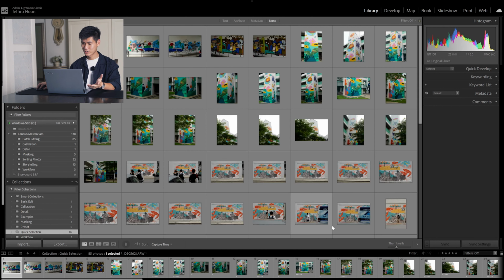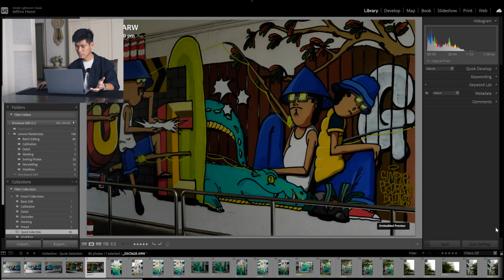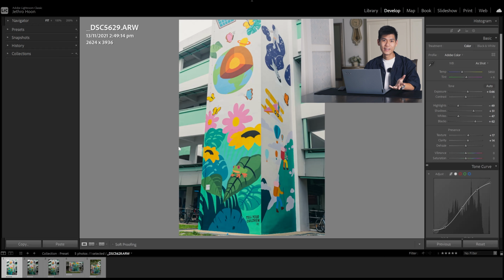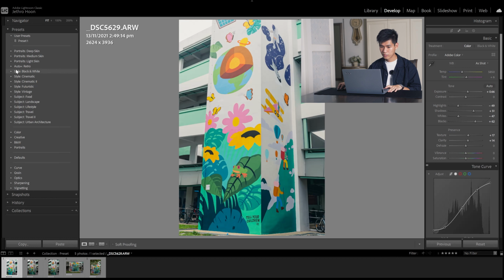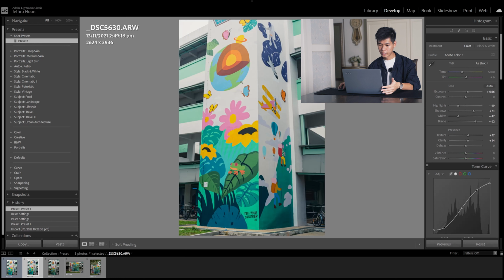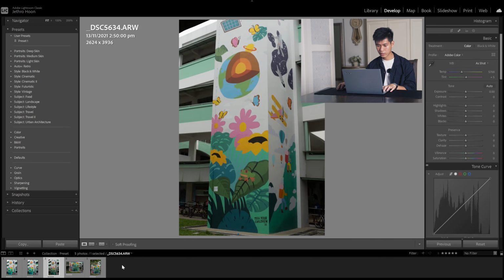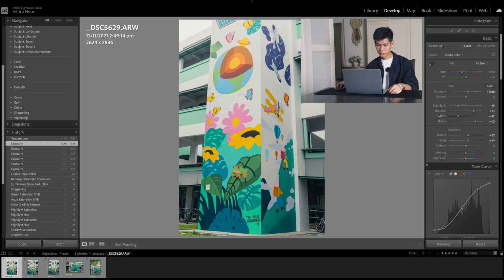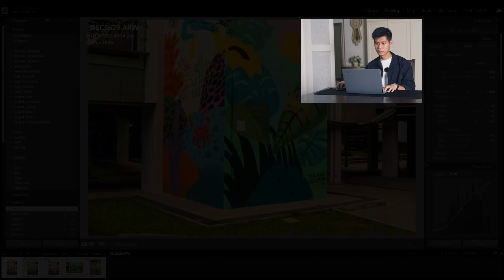Elevating your editing (Part 2)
II. Elevate Your Editing
Level up your photo editing skills using Lightroom and learn how to improve efficiency using a Lenovo laptop, powered by AMD.